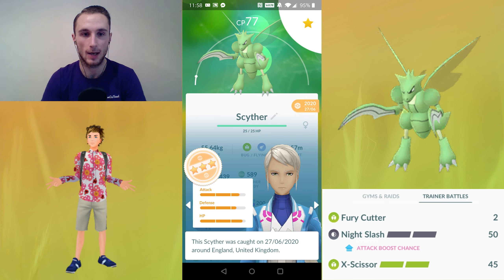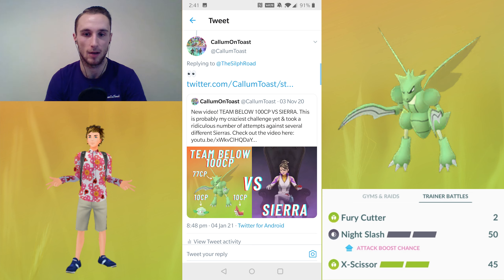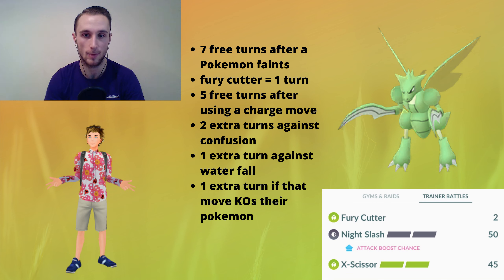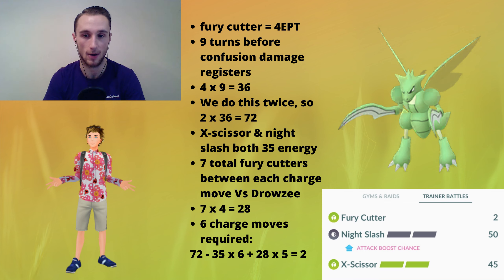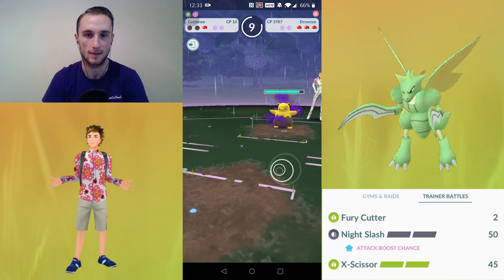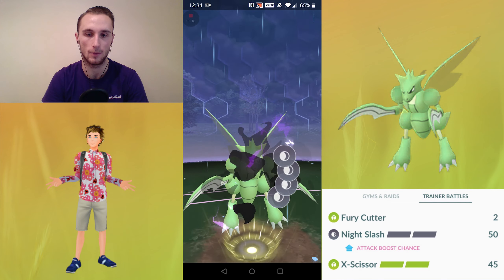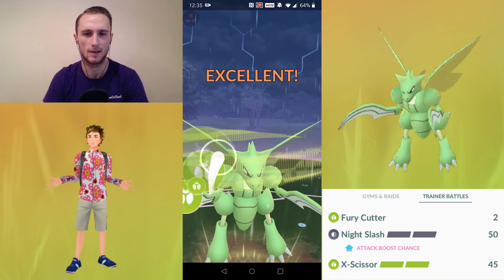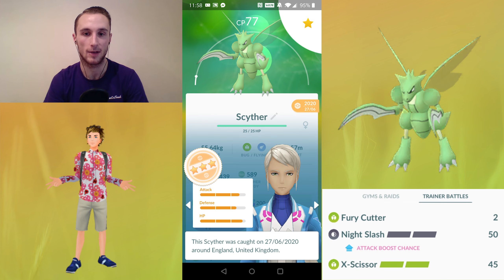BREAKDOWN - MY MOST INSANE TEAM ROCKET CHALLENGE EVER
In this video I break down what I think is my most insane team rocket challenge ever, using a 77cp Scyther & 2 10cp Pokemon to beat Sierra's shadow Drowzee, Sharpedo & Alakazam. I've chosen to make this video now because Silph recently created a new "Flex" challenge. You can find information about this challenge at the start of the video. This was the challenge I submitted as part of the flex challenge & I was able to get the tier 4 badge. A lot of people either assumed the video was fake, or have questioned how on earth this was possible, so I thought it would be a good idea to explain how I was able to pull off this challenge, as it might seem unrealistic to most players.

Track ID:
CallumOnToast - Deep Down